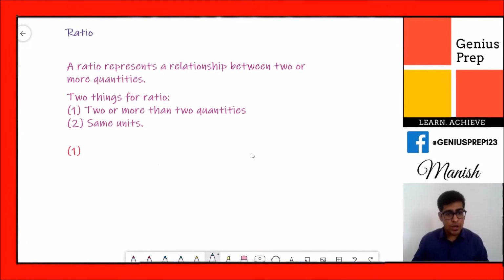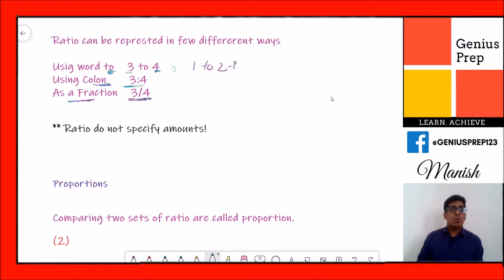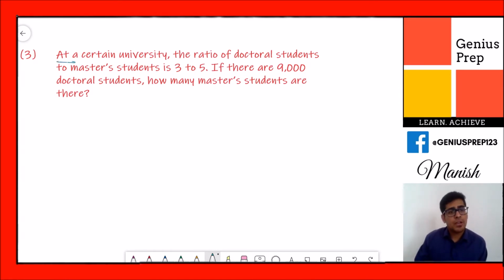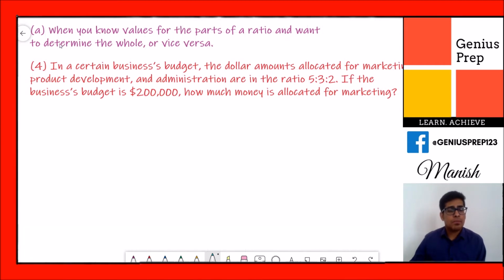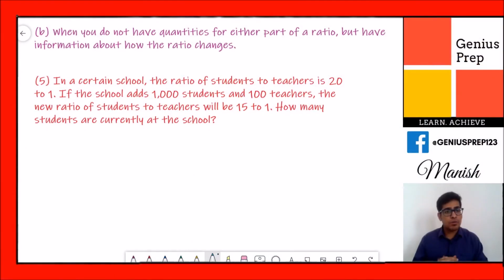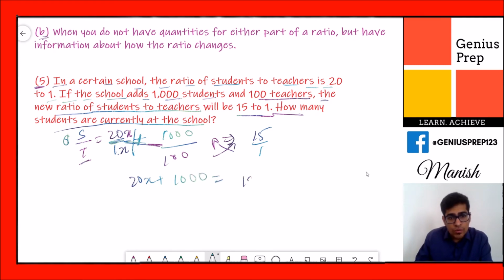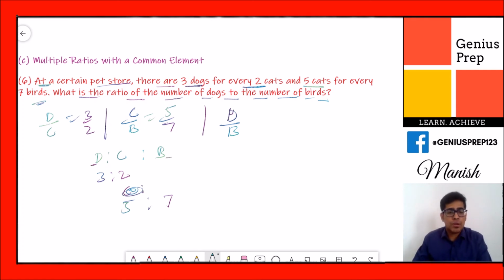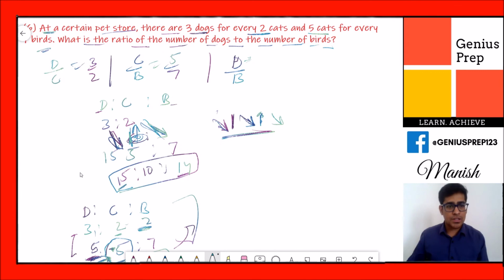RATIO AND PROPORTION: Definitions & Examples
A ratio can be written in three different ways and all are read as "the ratio of x to y" xtoy. x:y. xy. A proportion on the other hand is an equation that says that two ratios are equivalent.

To know in depth explanation, watch our video from start to end.